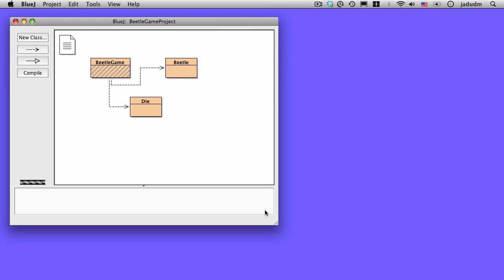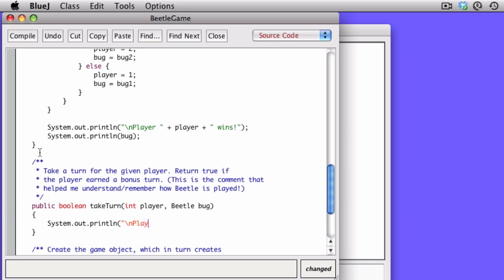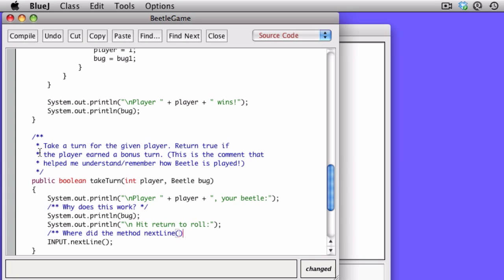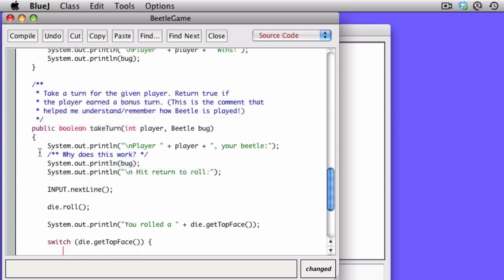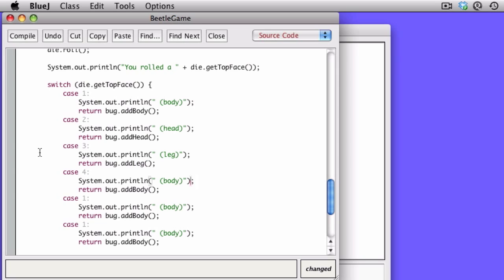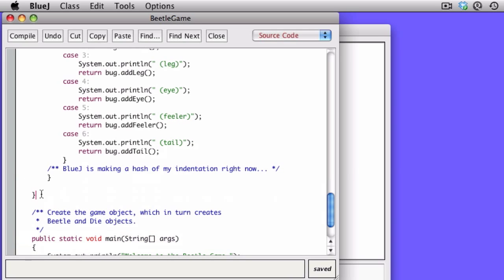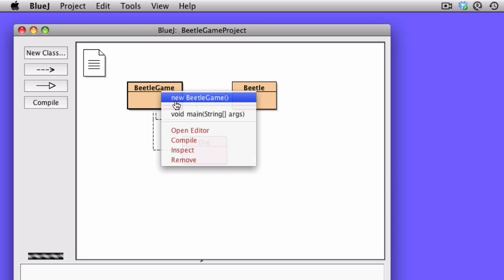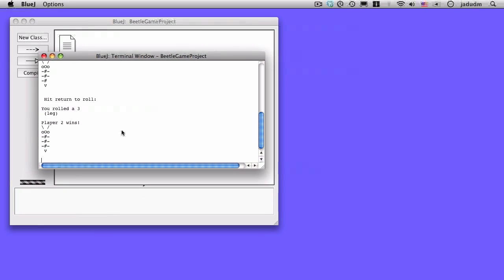Data Structures and Algorithms in Java: Pages 28-29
The takeTurn() method, and playing the Beetle game (very exciting).

This screencast was originally produced to support the Fall 2009 offering of CMPSC112 at Allegheny College. Made available under a Creative Commons SA-NC-ND 3.0 license.